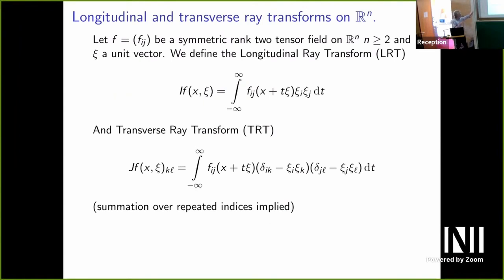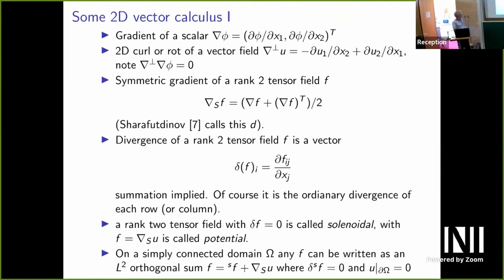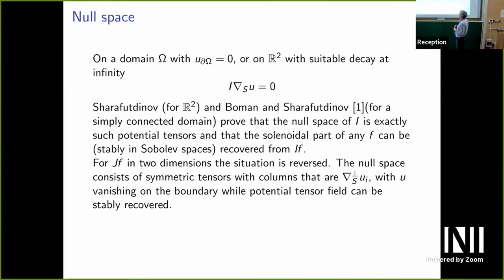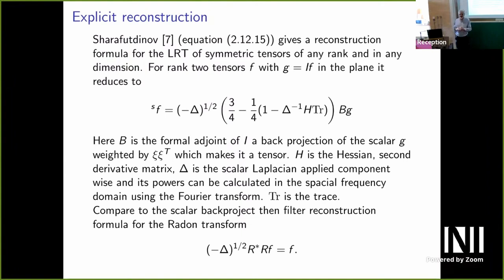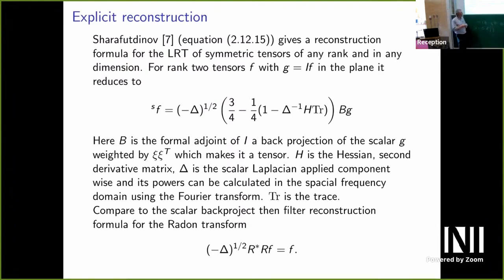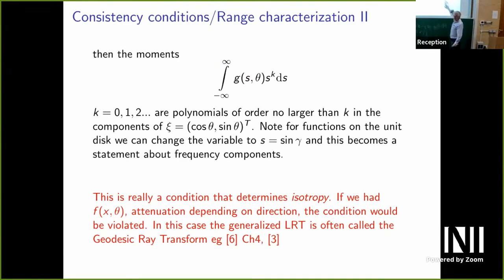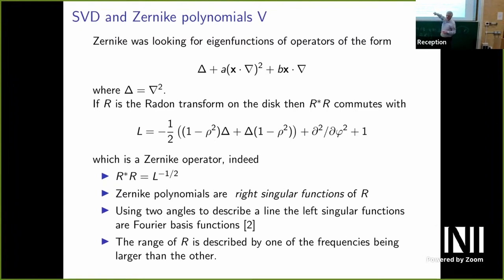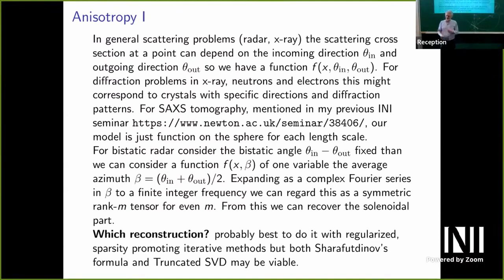RNT | Prof. Bill Lionheart | The longitudinal and transverse ray transforms in the plane:...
Speaker(s): Professor Bill Lionheart (University of Manchester)

Date: 19 April 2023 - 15:00 to 16:00
Session Title: The longitudinal and transverse ray transforms in the plane: applications to tomography and radar

In this talk I will discuss known results about the LRT and TRT of symmetric tensor fields in two dimension, including explicit reconstruction, null space and, on the disk, the singular value decomposition.

I will outline some applications that are currently under investigation with members of the RNT programme including electron and neutron strain tomography and a special case of bistatic synthetic apperture radar with anisotropic scatterers.